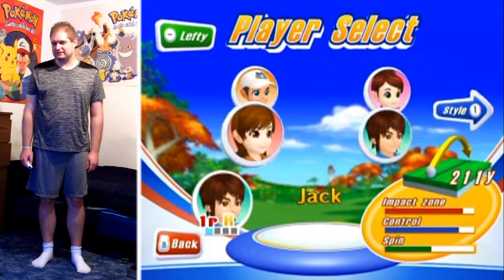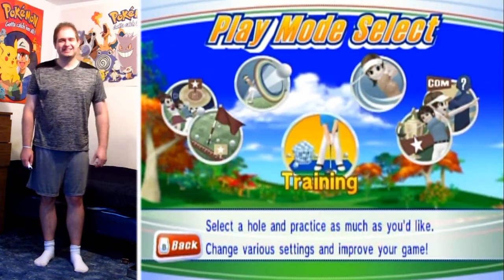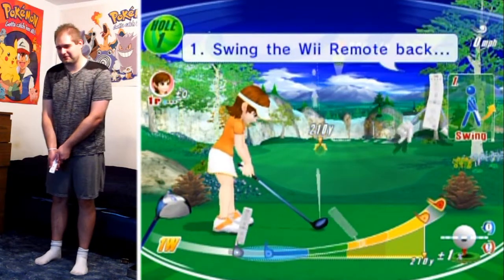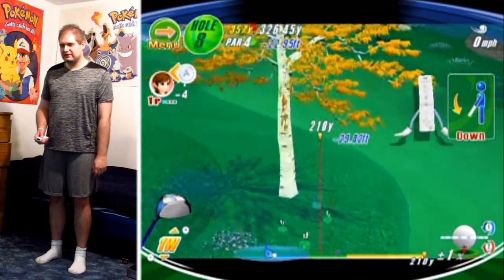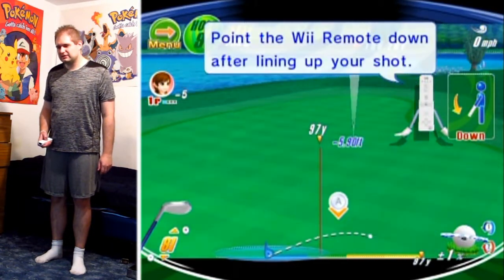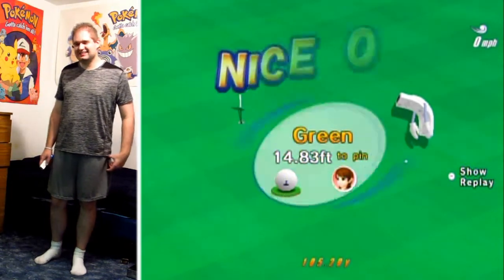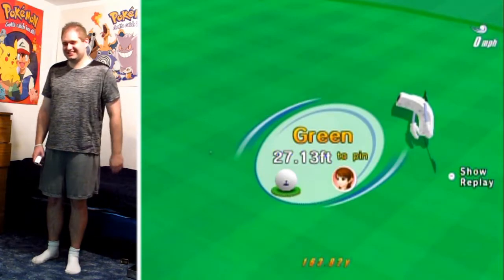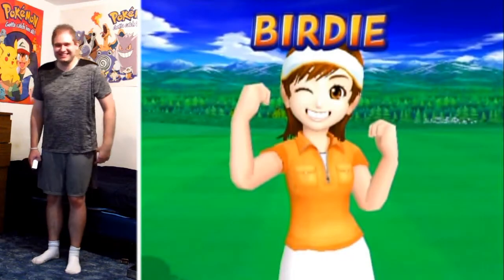Random Gameplay 48: (Blind) We Love Golf!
It looks like Mario Golf but isn't.
It feels like Mario Golf but it's not.
It sounds like Mario Golf but still isn't...
It's We Love Golf! By the creators of. Mario Golf! :P So while Nintendo didn't make a Mario Golf for the Wii for whatever reason (It would have fit in SO well with these controls!), these peeps essentially did on their own and it's really solid! I feel like should have played this earlier than I did for this video because it's REALLY good! XD But yeah, if you don't mind that the characters aren't Mario like I don't, definitely get this for your fantasy golf fix!

Some game spoilers that allow me to confidently say the above:
Since I made this video, I found out there are 8 main courses as far as I know (I might not have unlocked them all), with one pirate-themed pitch and putt (which I haven't played yet) and a putting course (which I also haven't played yet). Not Mini Golf persay, but "really difficult to putt on shaped as different treats" greens. Course designs are extremely creative from beginner courses like this, to expert level difficult courses with quicksand. No, not just a bunker, I mean like a Trapinch sliding sand quicksand trap, lol! There are also holes almost completely covered with bushes/heath off the fairways with tight landing areas, which is quite a test. While I beat all the tournaments with a gold on my first try already, I didn't shoot anywhere close to the -14 I did here. XD In fact, I would fairly frequently get bogeys on the hardest stuff. Though cancel them all out with birdies and a few more.